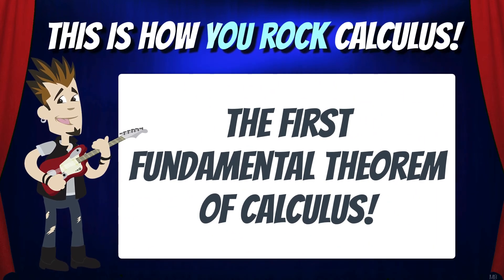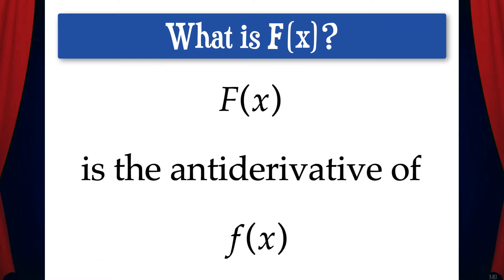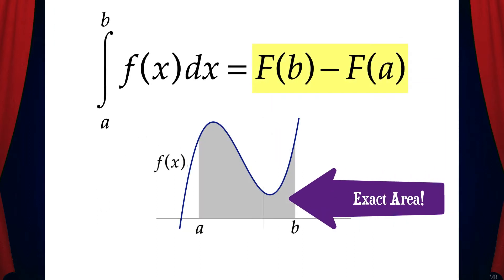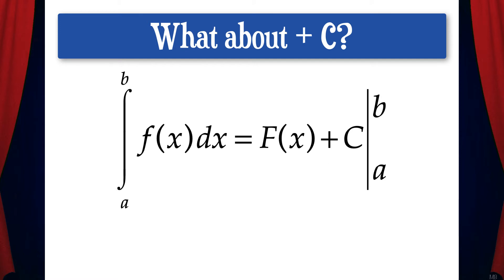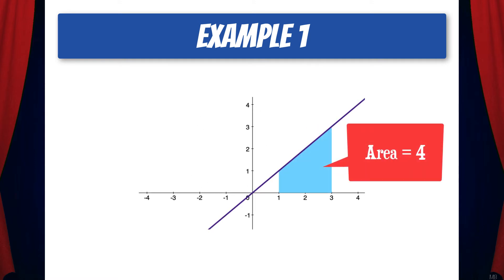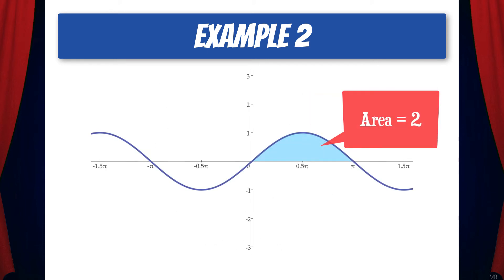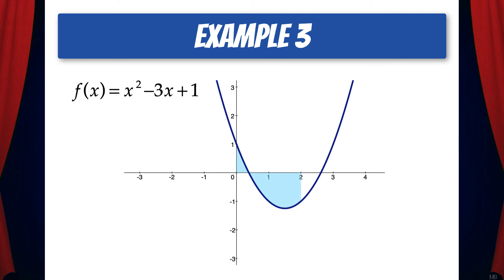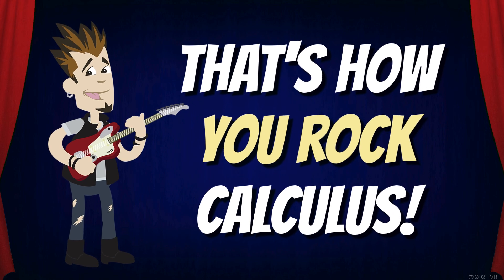The First Fundamental Theorem of Calculus | This is how You Rock Calculus!